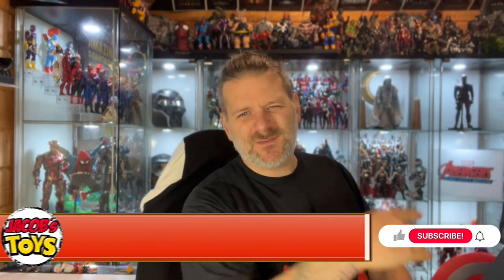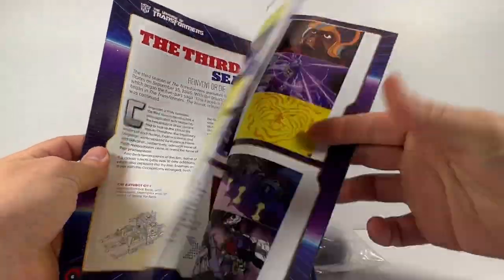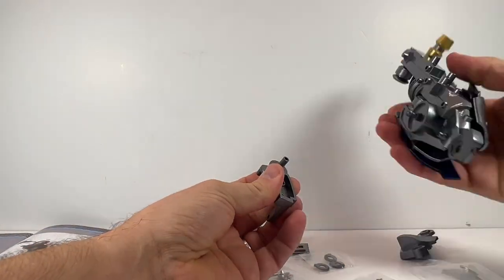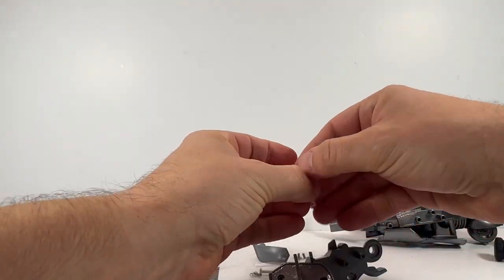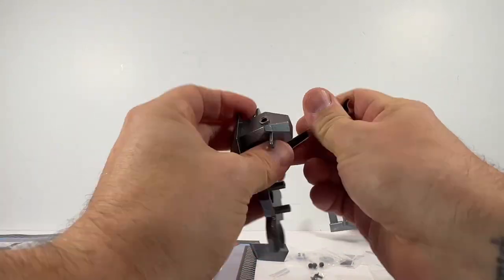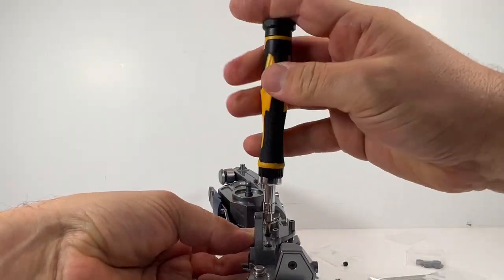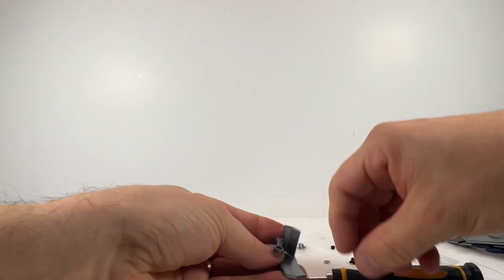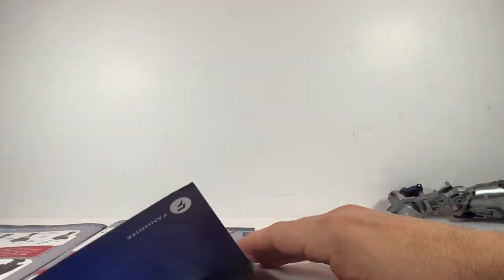OPTIMUS PRIME - PART 13 | Full Review & Live Build | FAN HOME | Jacobs Toys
A huge thank you to Fan Home for sending over this awesome set.
Can’t wait to see him grow over time.
Being totally honest this is so much better in hand than it looked in promo images and actually really easy to put together!

You can go check out their huge selection on offer including the OPTIMUS PRIME subscription at